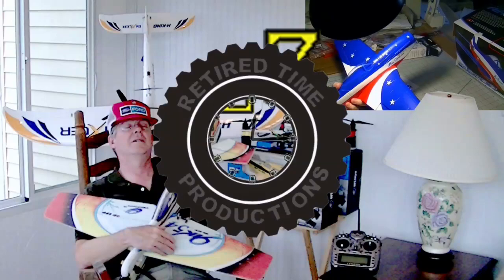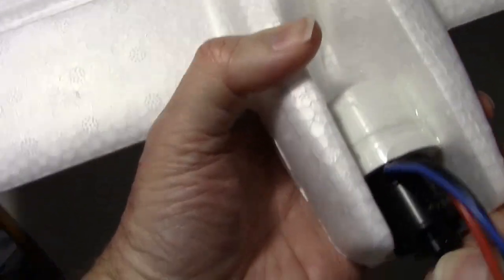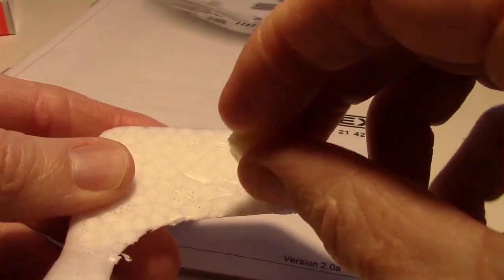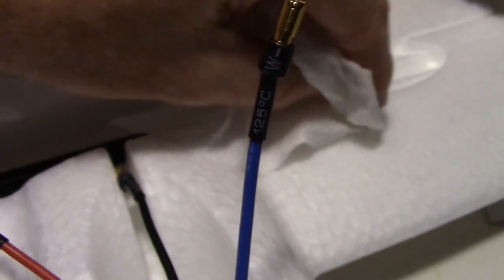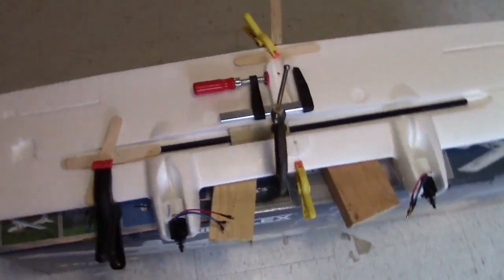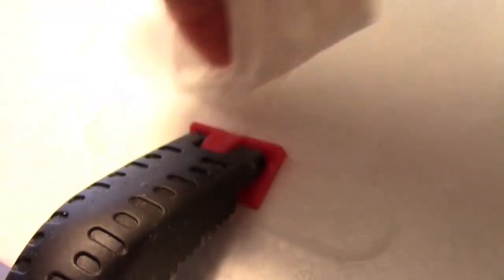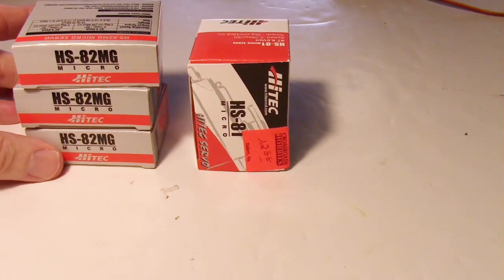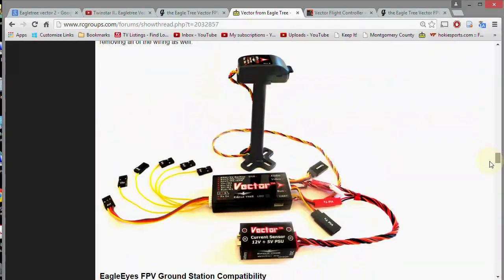Multiplex Twin Star II FPV Build Part 2 - DIY motor mounts, assembling wing halves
Battery ZIPPY Compact 5000mAh 3s 40c Lipo Pack (AR USA Warehouse)
OR
ZIPPY Compact 4000mAh 4s 40c Lipo Pack (AR Warehouse)

Servo's:
Hitec HS81 Servos (Rudder)
Hitec HS82MG Servo (Ailerons/Elevator)

Eagle Tree Vector FPV Controller with Color OSD (Wire Leads)

Dipole Antenna LRS 433 VideoAerialSystems 433mhz semi rigid dipole (Recommended Jeremy Heath)

30cm SMA Male to SMA Female RG316 Extension Cable (EZUHF RX to Dipole Antenna).

Video pod:
-CXN - Mobius + FPV Camera Pan & Tilt
-2x Turnigy TGY-50090M Metal Gear 9g Analog Servo (AR Warehouse) for CXN pan/tilt.

Low Pass Filter for 1.3GHz Antennas (between VTX and BlueBeam cloverleaf)

USB 6 Inch Mini B Male to Right Angle Mini B Female Extension Cable Product ID: A6020Q